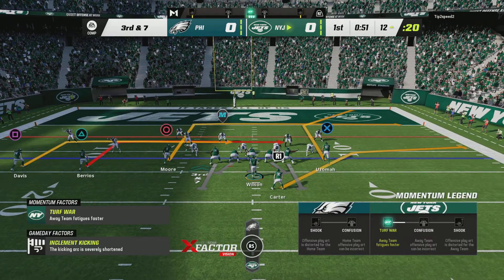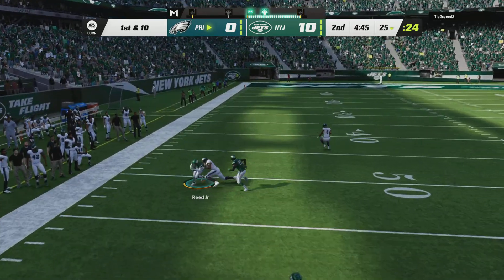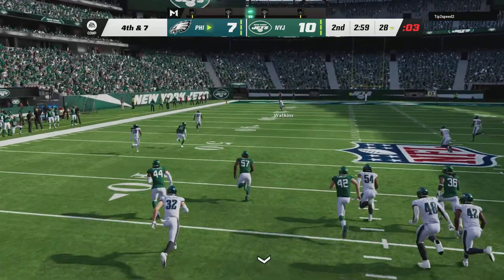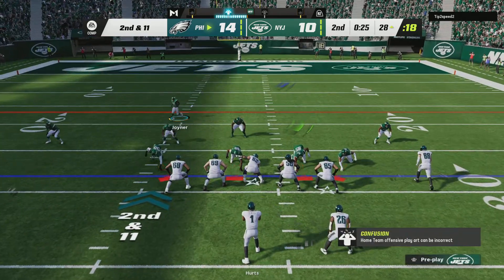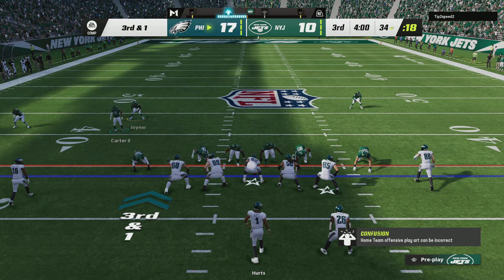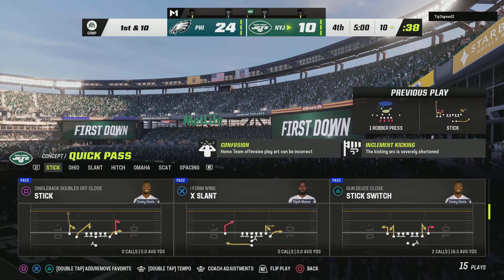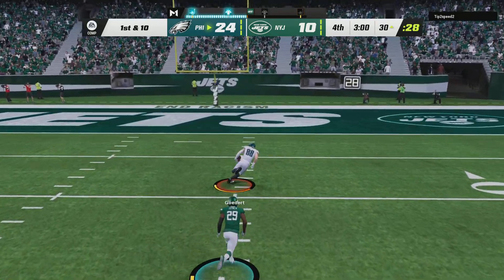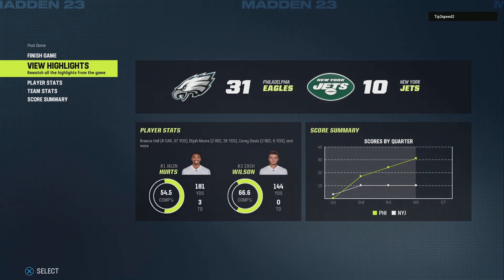Too many turnovers